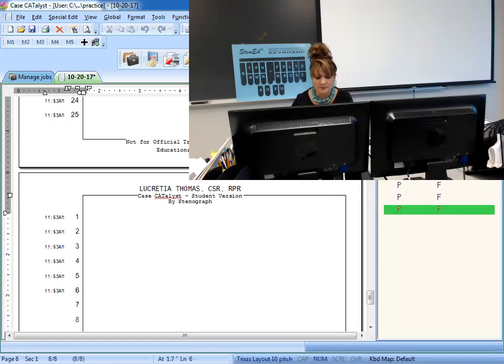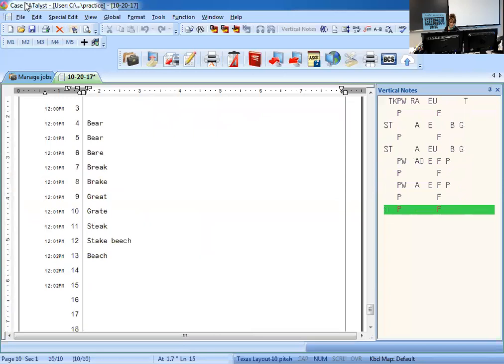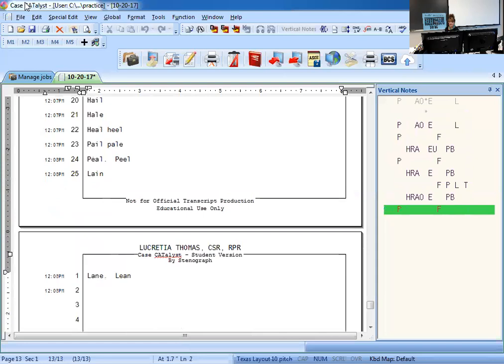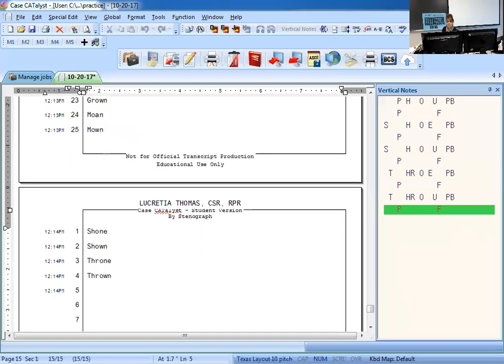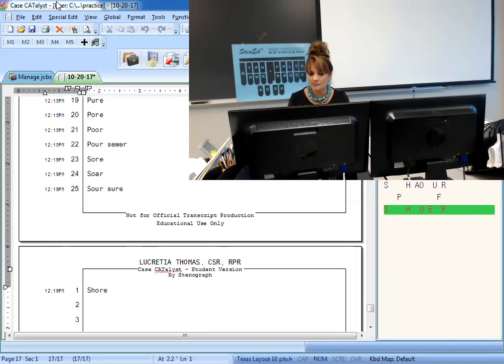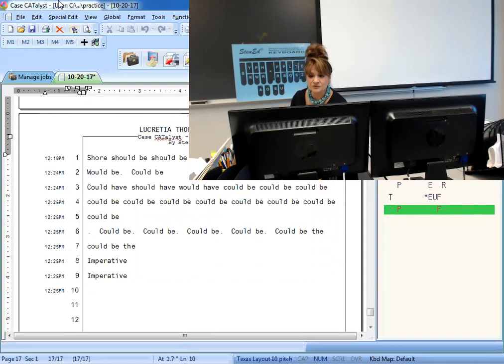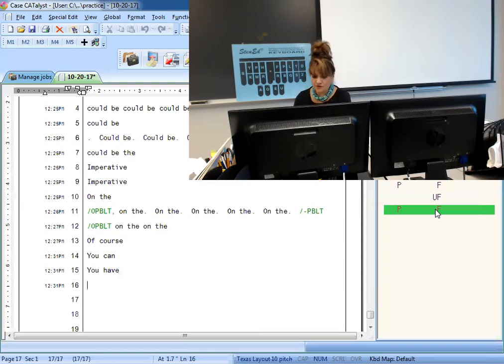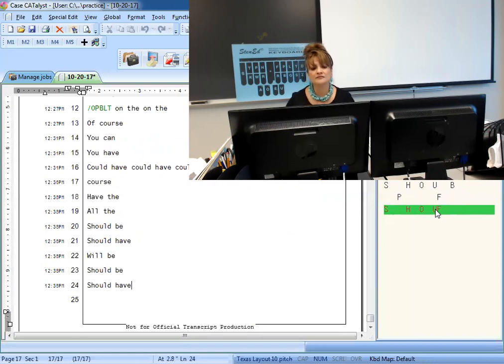10 24 17 LEC 16 CONT Soundalikes